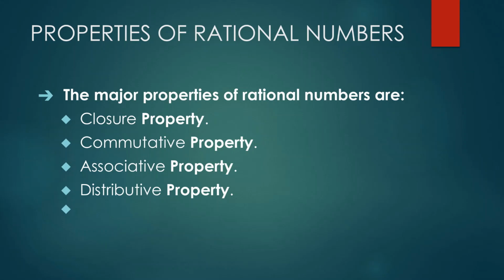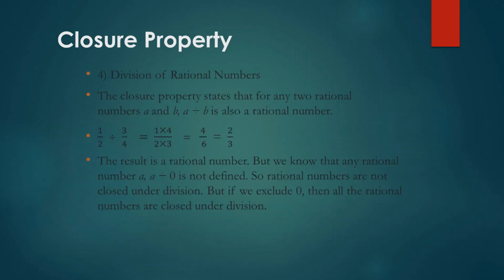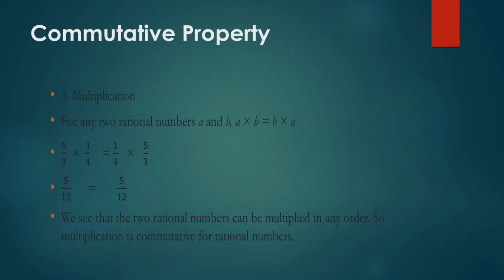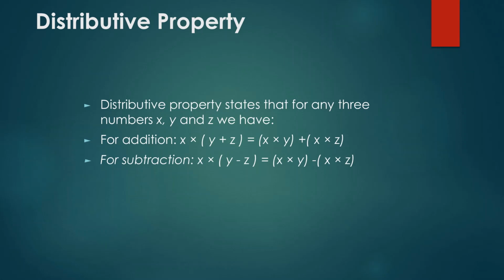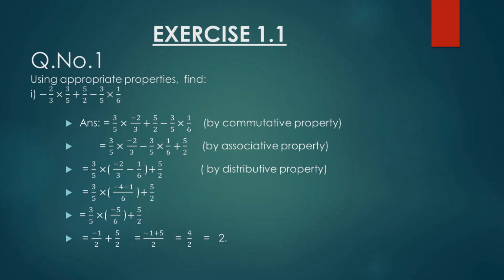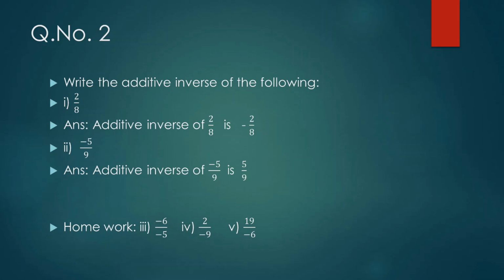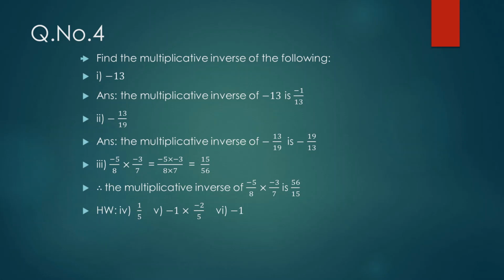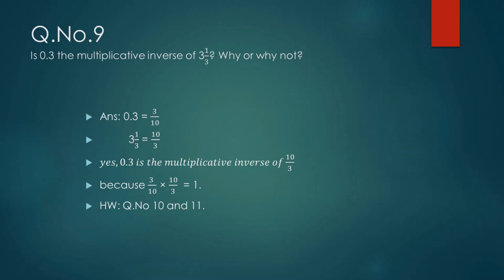Rational Numbers (Class VIII) Part 2. With Solved Examples. | NCERT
Part two of the maths Lectures on Rational Numbers.

Central Board of Secondary Education.

class 8 maths chapter 1 rational number in English,